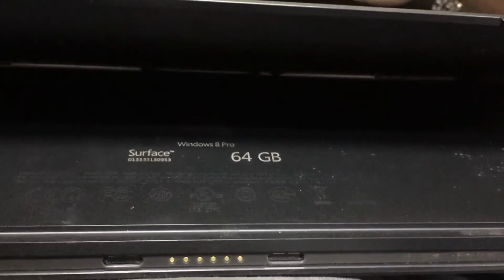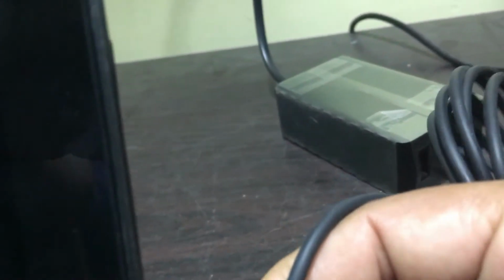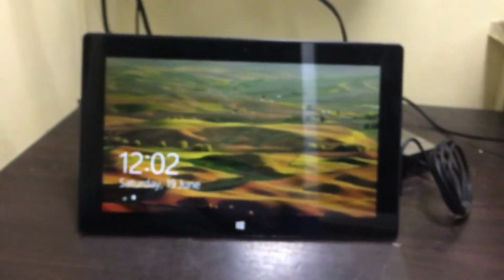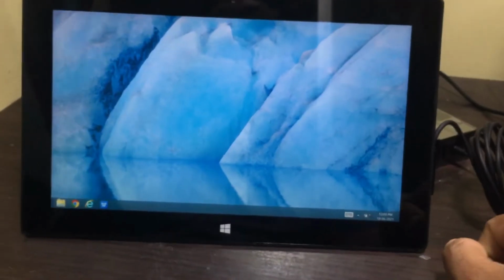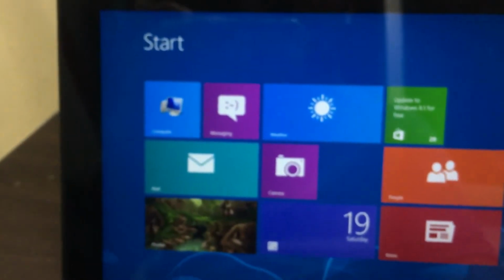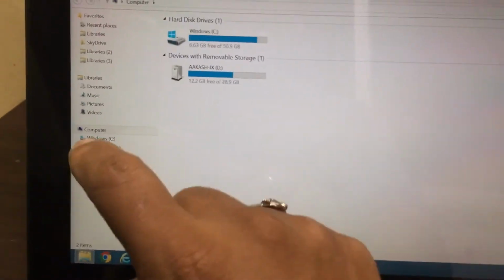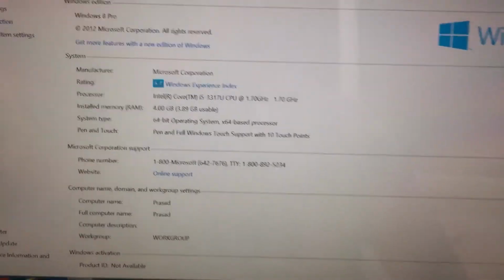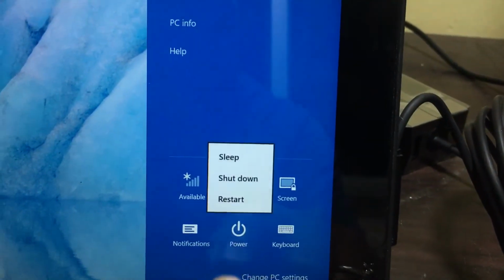Microsoft Surface 1514 Win 8 Pro 64G